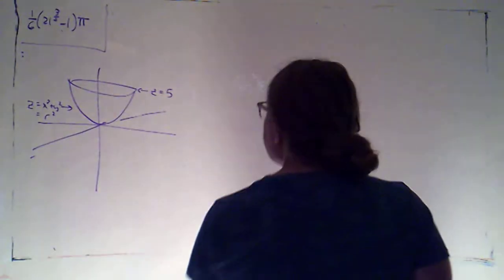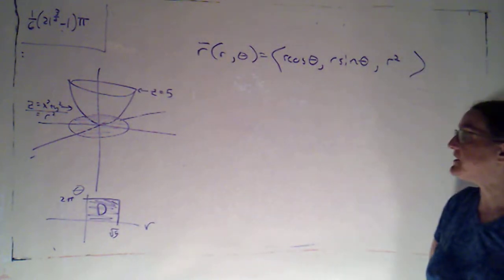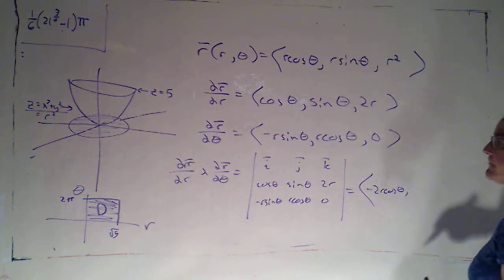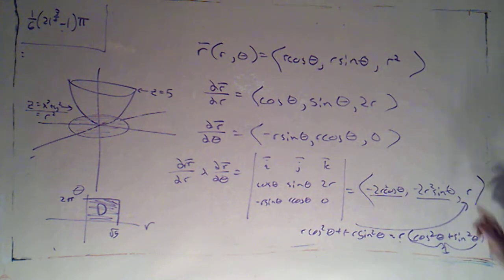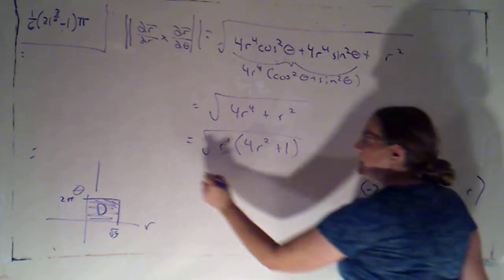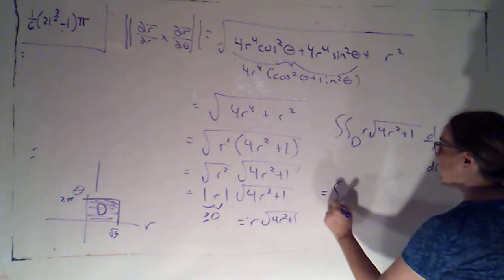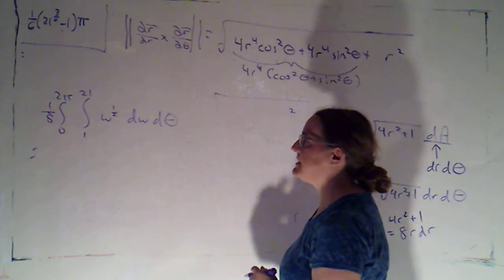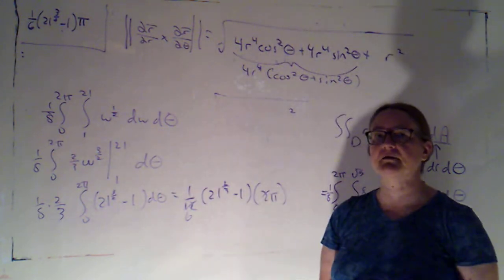3C 16 6 part 14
We continue what was started in the last video, calculating the same surface area 2 ways in order to compare what happens when we SWITCH  to polar coordinates  after setting things up using other parameters verses when we use r and theta as our parameters from the beginning.